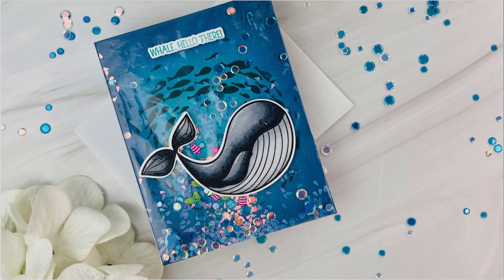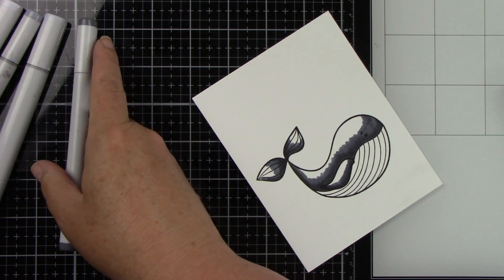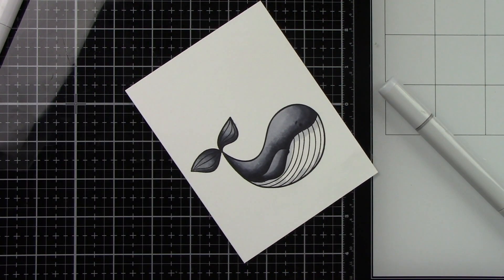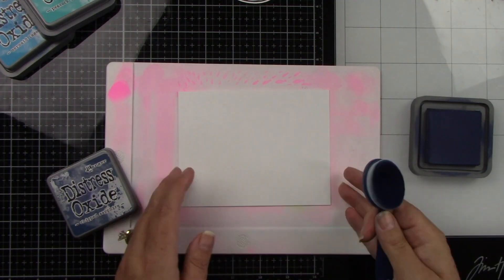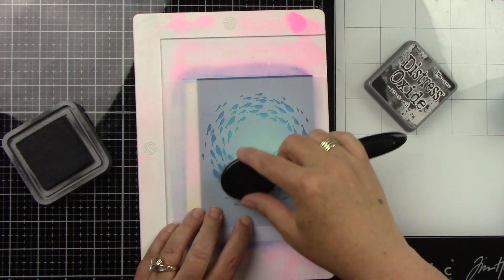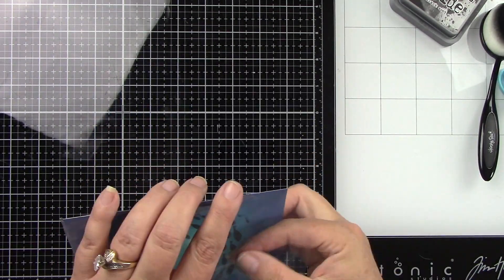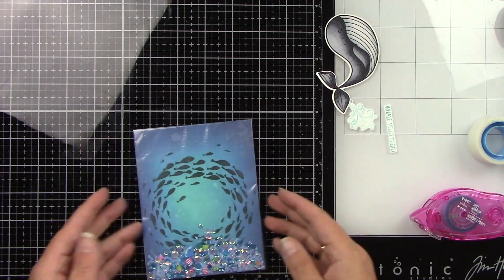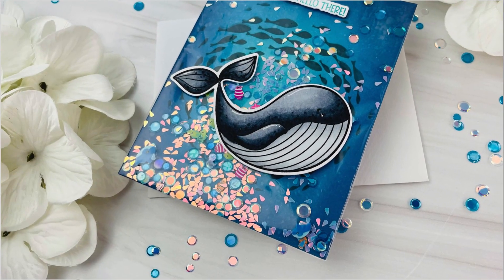Create An Infinity Shaker Card | Trinity Stamps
Hello crafty friends, I created my first Infinity Shaker Card and it was soooo much fun!!! I used New Release products from Trinity Stamps. I hope you enjoy!
Hugs,
Joy

• Summer School - 6x6" Laser Cut 3-Piece Stencil Set– Trinity Stamps

• Puddle Jumping: Iridescent Lt. Blue Raindrop Confetti Mix– Trinity Stamps

• Distress OXIDE | Ink Pad | Peacock Feathers – Honey Bee Stamps

• Distress OXIDE | Ink Pad | Chipped Sapphire – Honey Bee Stamps

• Distress OXIDE | Ink Pad | Mermaid Lagoon – Honey Bee Stamps

• Glaze Pen | Bold Point 2/pk | Black – Honey Bee Stamps